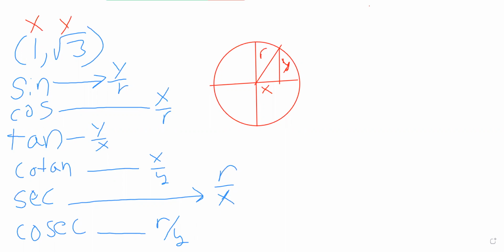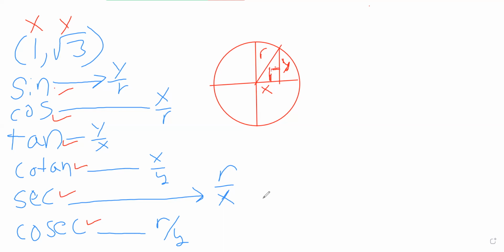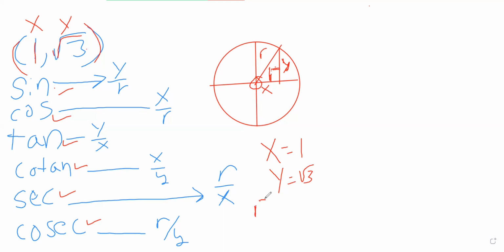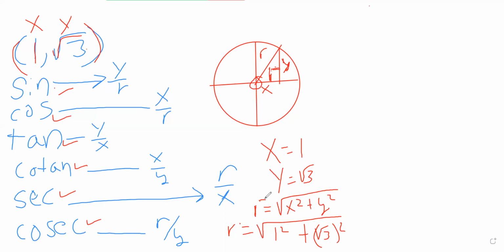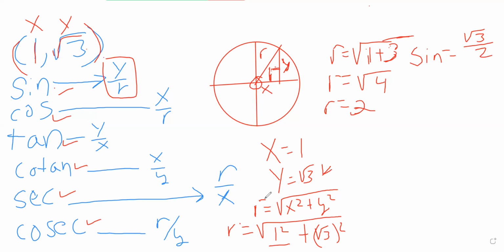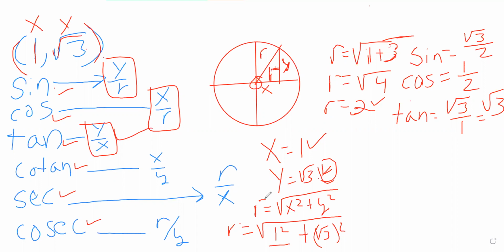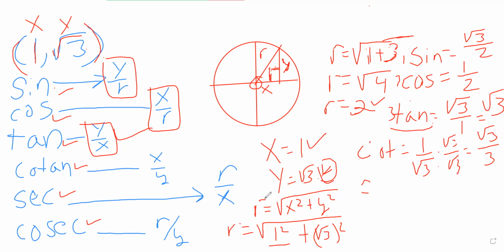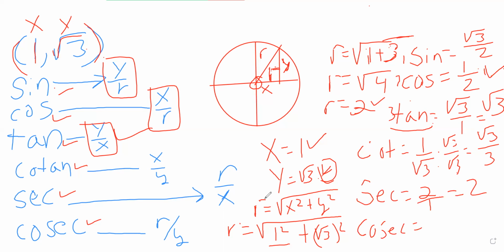How to find Trigonometric Functions Values of Theta When Given a Point